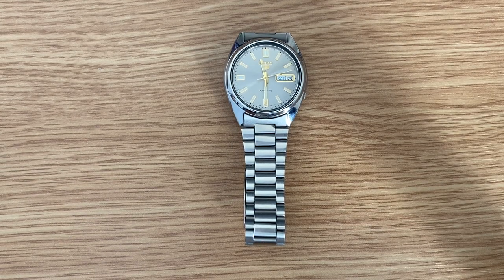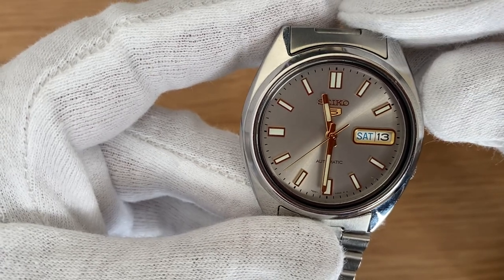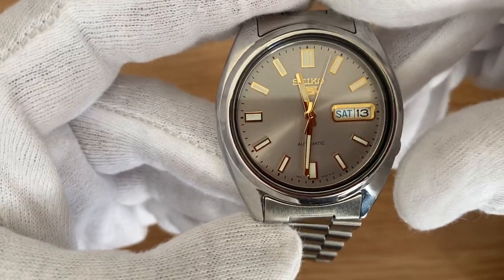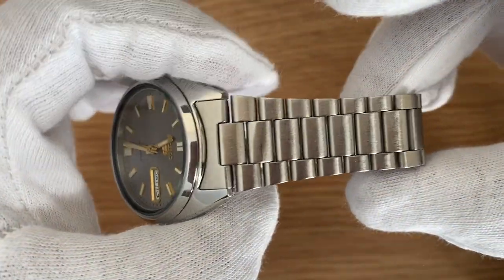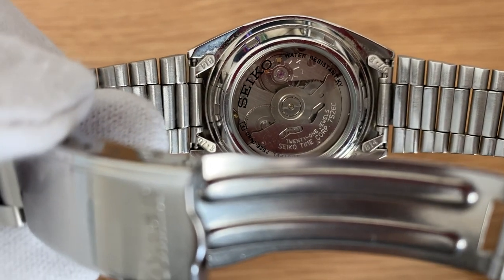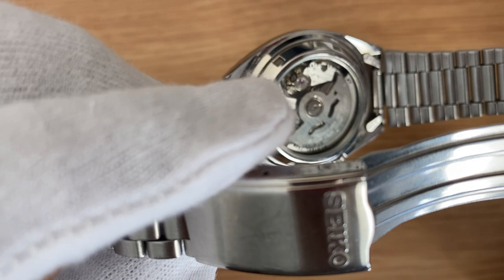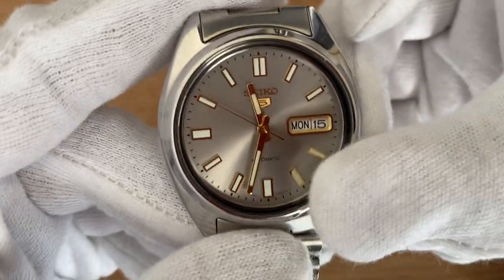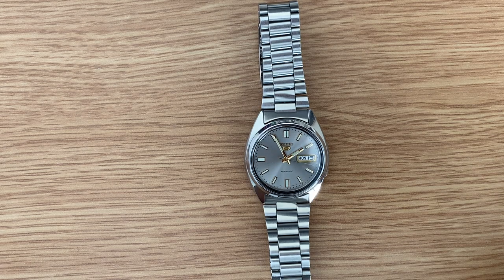Seiko 5 SNXS75 Short Watch Review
Few pieces of information:
Series: Seiko 5
Model: SNXS75K1
Engine Caliber: 7S26 automatic movement
Case Material: Stainless Steel